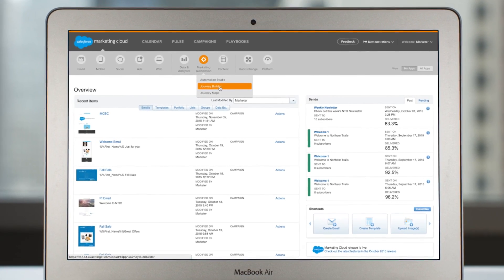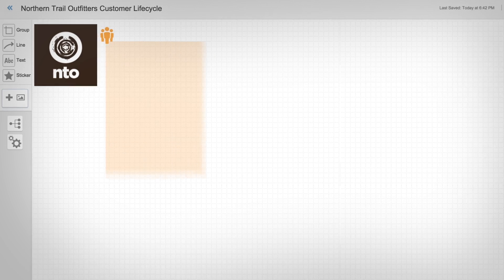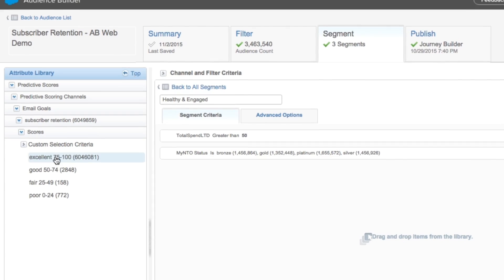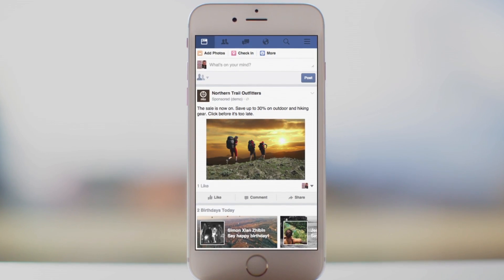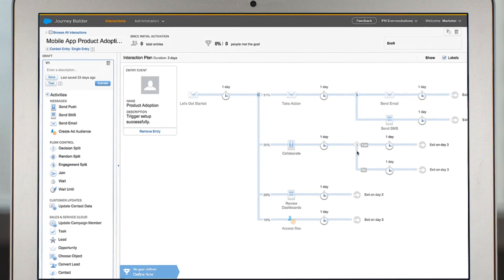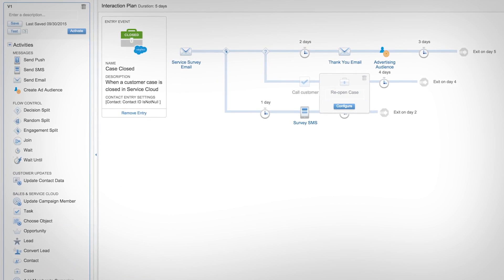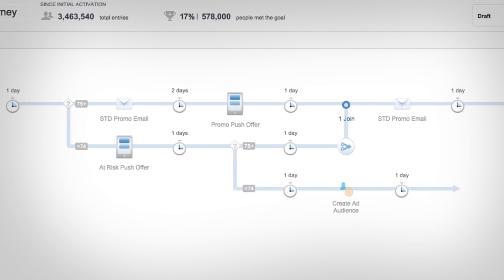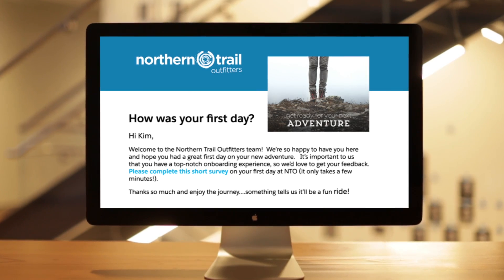Salesforce Marketing Cloud: Journey Builder Demo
See how Journey Builder helps brands build lasting customer relationships across every touchpoint.